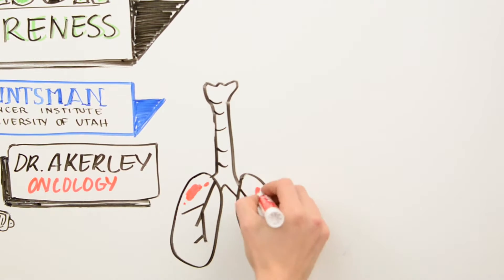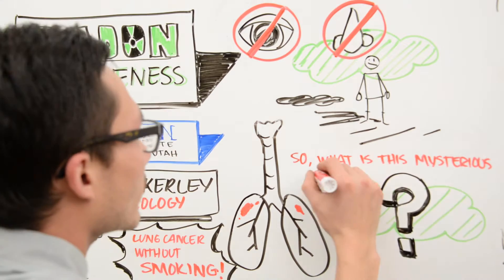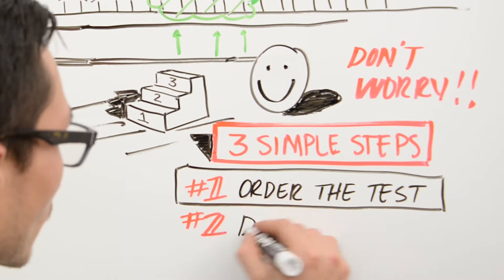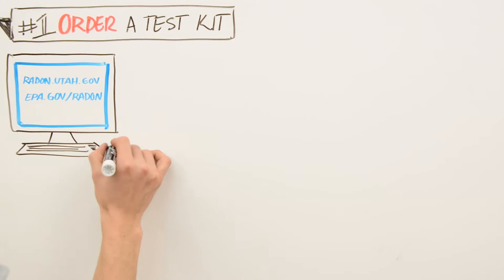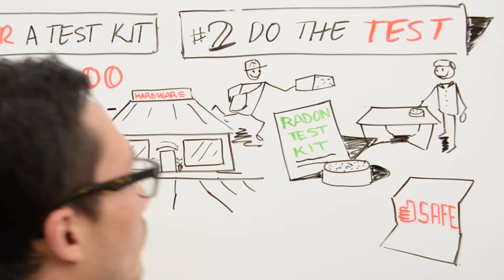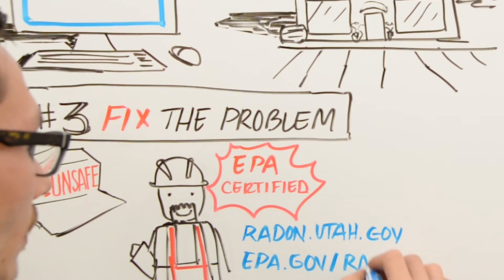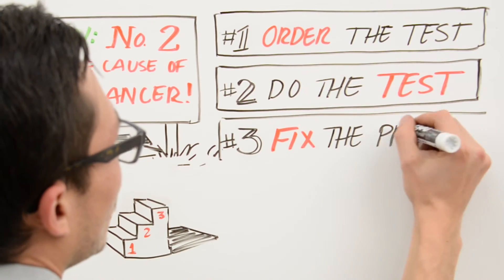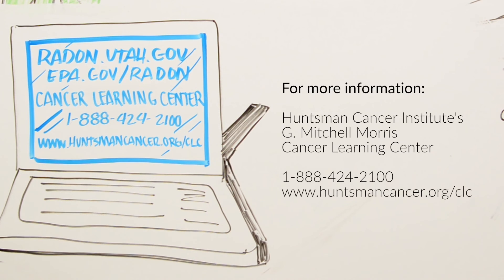Are You Breathing Radon?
Did you know you can get lung cancer without smoking? A gas called radon is the second-leading cause of lung cancer, and it could be in your home. Watch the video to learn how to find out whether your home has radon and what you can do to fix it.

NOTE: EPA does not certify radon mitigators, but your state Radon Contact will have a list – or go to AARST.org

To learn more about radon or any other cancer-related information, call Huntsman Cancer Institute's G. Mitchell Morris Cancer Learning Center at 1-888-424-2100.